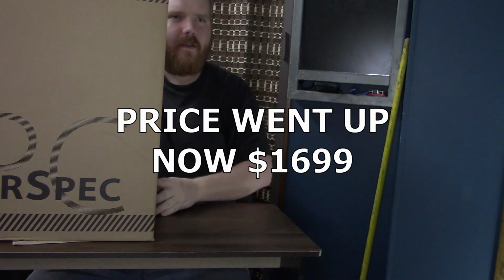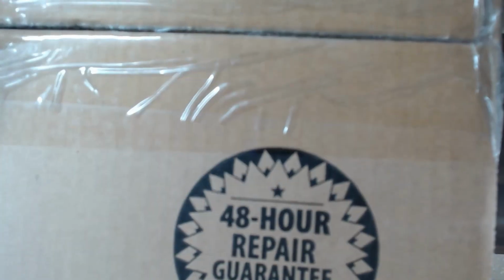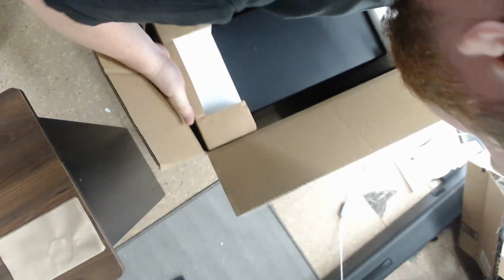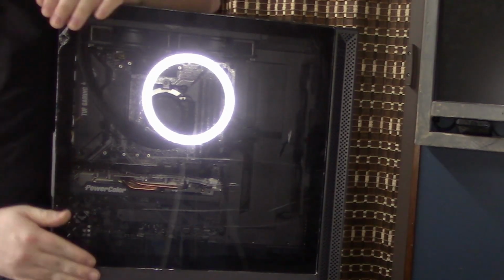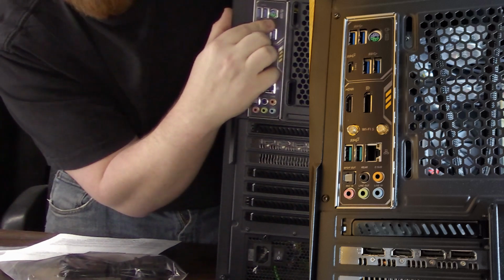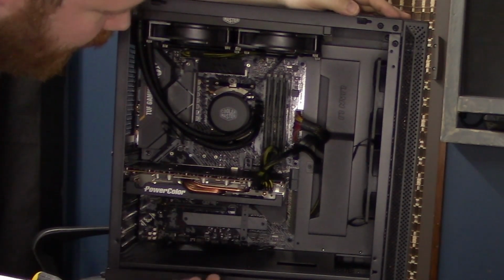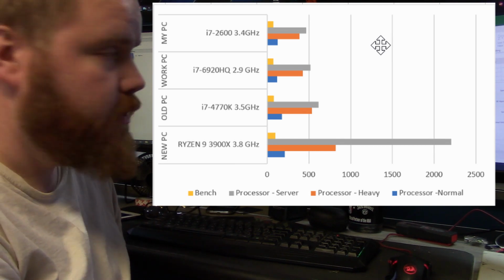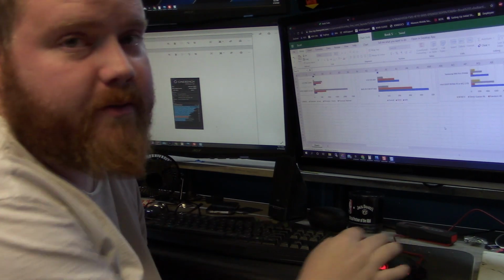Unboxing the PowerSpec G464 - Corbin Does Reviewing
This episode of Corbin Does Something I unbox and attempt to review the New Powerspec G464 Computer. With an AMD Ryzen 9 3900x Processor, 5700XT Graphics Card, and a whopping 32 GB of Ram! All for under $1800.